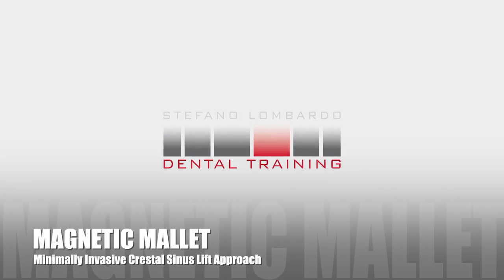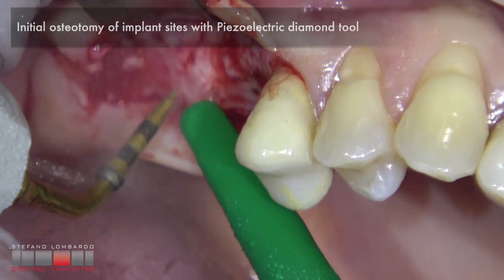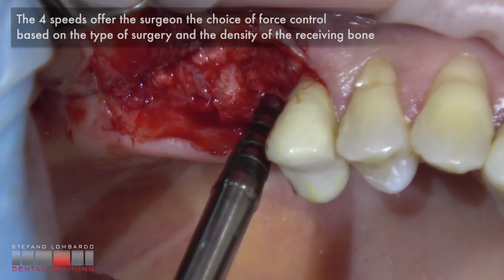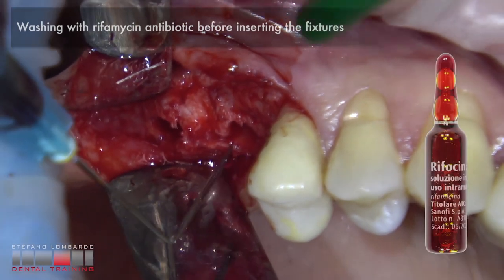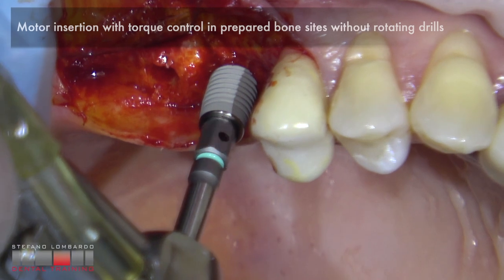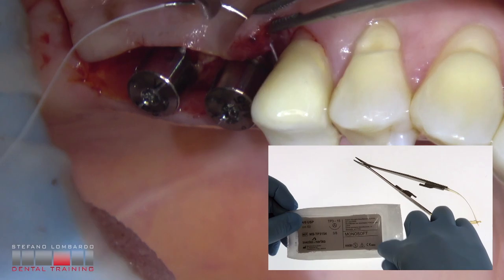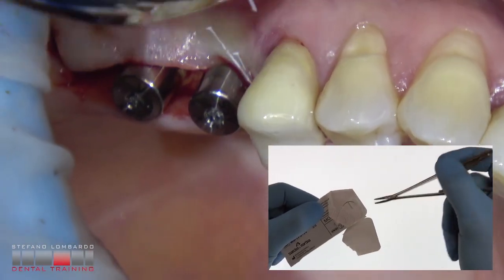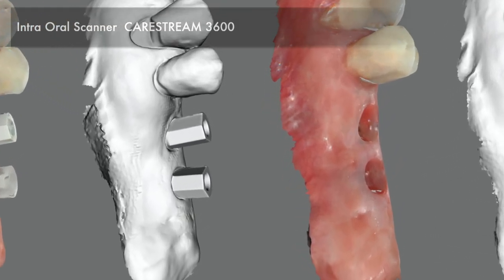Minimally invasive crestal sinus lift with Magnetic Mallet - Dr. Stefano Lombardo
In this very well done video Dr. Lombardo shows step by step how to use the Magnetic ;allet to perform a minimally invasive crestal sinus lift.